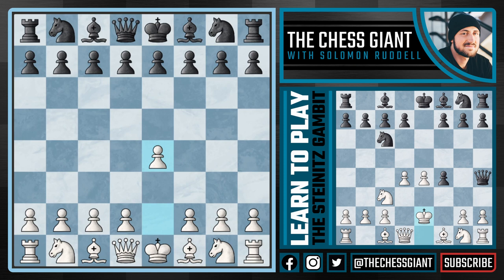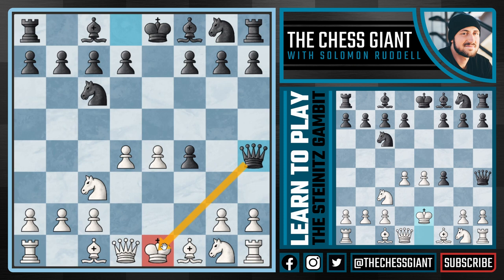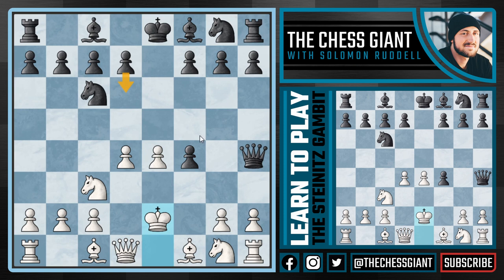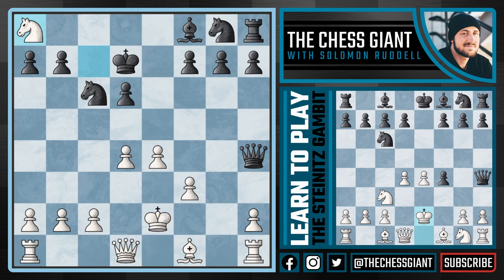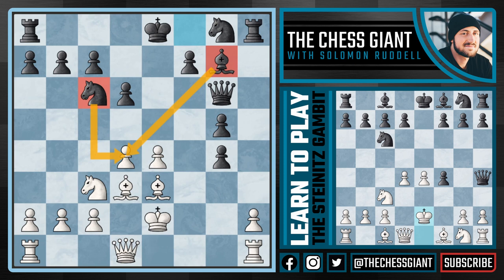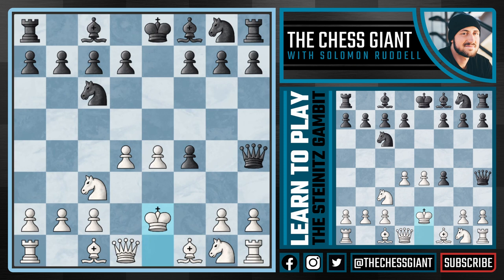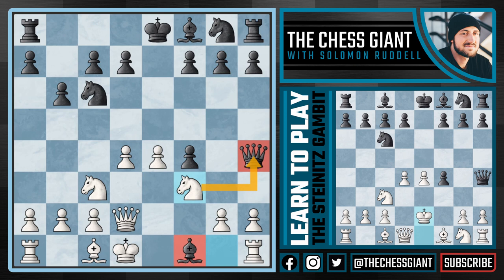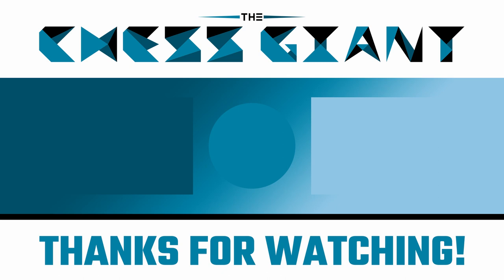Chess Openings: Learn to Play the Steinitz Gambit! Vienna Gambit Theory Against Max Lange Defense!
In today's video we cover a chess opening for white which can be reached through the Vienna Game, King's Gambit, and Vienna Gambit. It goes by the name of the Steinitz Gambit as it is named after Wilhelm Steinitz. The Steinitz Gambit is one of the most aggressive and crazy chess openings ever invented, as according to Steinitz, "the king is an attacking piece! If you enjoy tricky chess openings the Steinitz Gambit might be for you. The Steinitz Gambit makes chess openings such as the King's Gambit, Danish Gambit, Evan's Gambit, and Scotch Gambit look timid! This opening truly brings back the romantic chess era, and we hope you enjoy learning how to play the Steinitz Gambit against the Max Lange Defense!